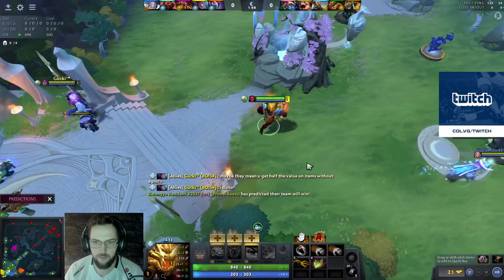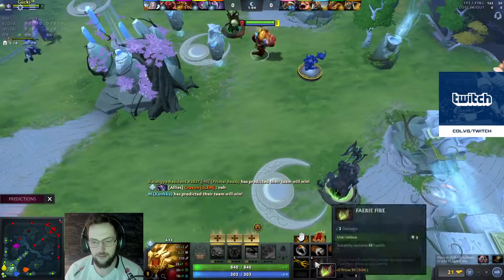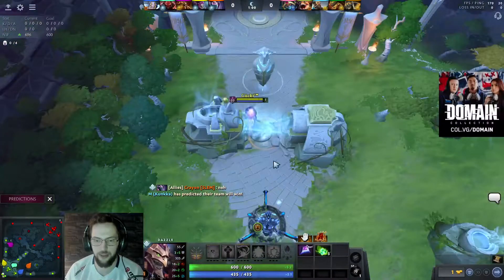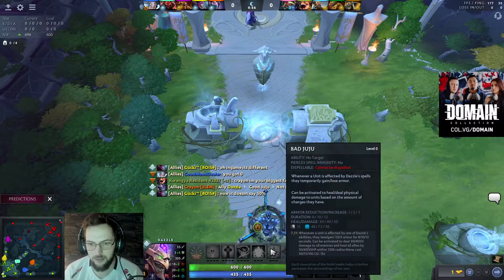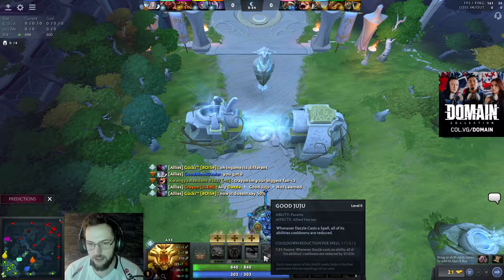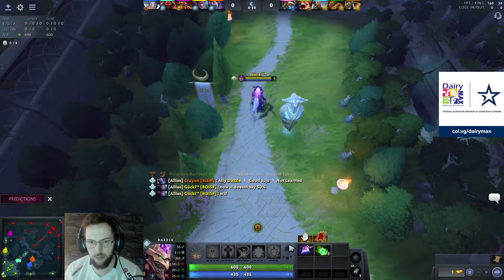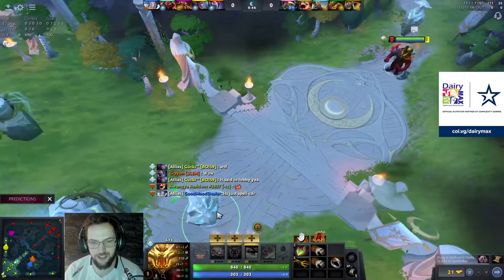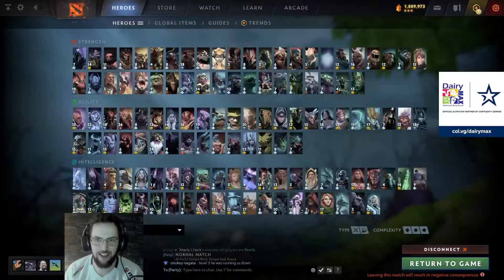ICEFROG is watching